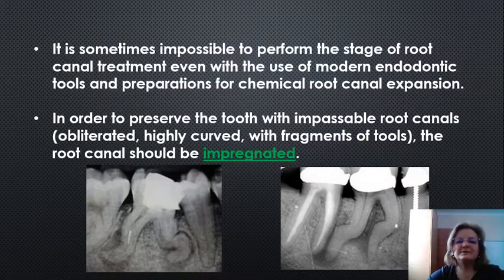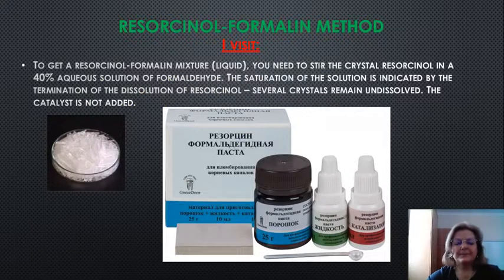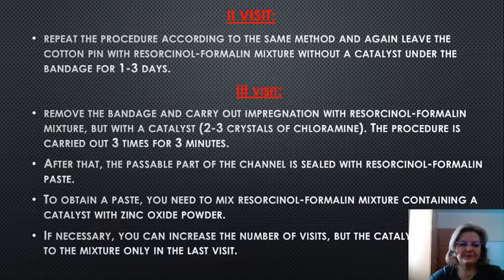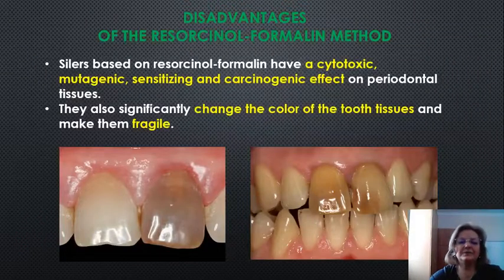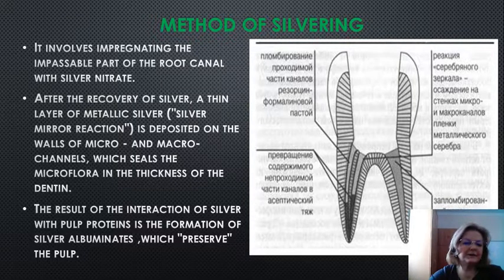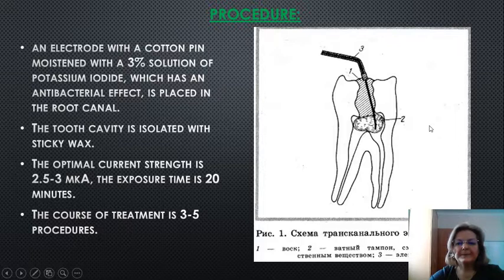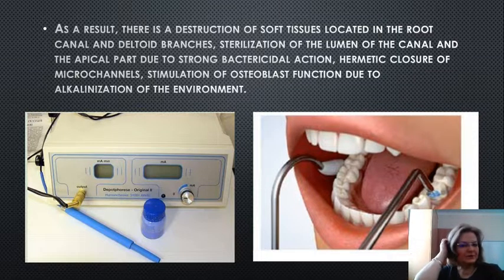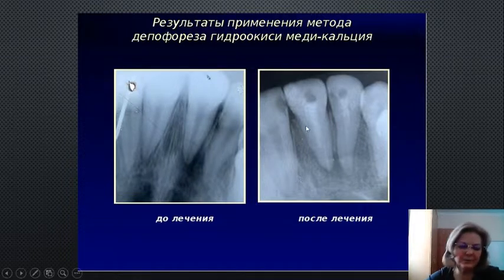Treatment of teeth with problematic root canals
• THE CONCEPT OF IMPREGNATION.
• THE COMPOSITION AND MECHANISM OF ACTION OF
DRUGS FOR IMPREGNATION.
• TECHNIQUE OF IMPREGNATION WITH RESORCINOLFORMALIN METHOD. ADVANTAGES AND
DISADVANTAGES OF VARIOUS METHODS OF
IMPREGNATION.
• TRANSCANAL ELECTROPHORESIS. INDICATIONS AND
DRUGS USED FOR ITS CONDUCT.
• DEPOFOREZ. THE ADVANTAGES AND DISADVANTAGES
OF DEPOFOREZ, INDICATIONS, DRUGS USED AND THE
TECHNIQUE OF ITS CARRYING OUT.